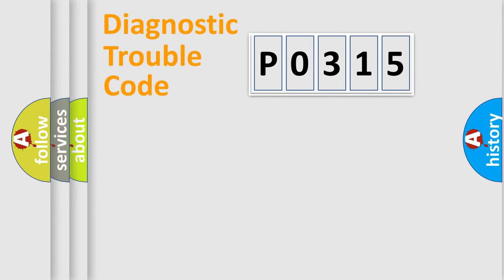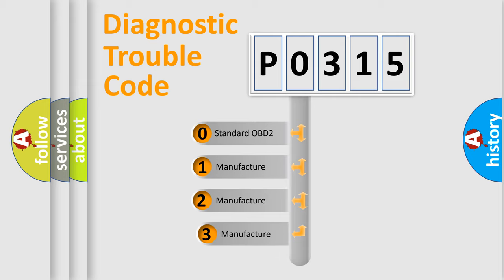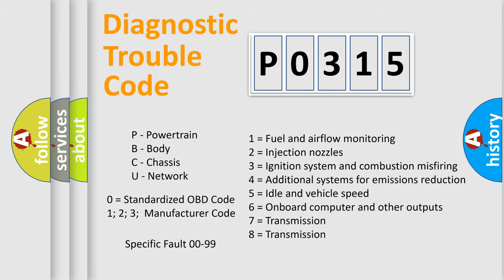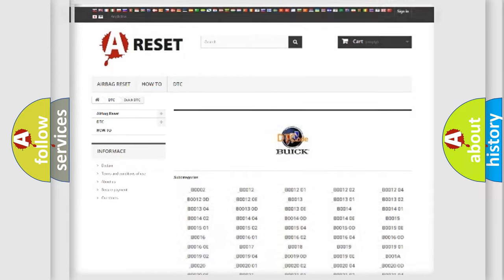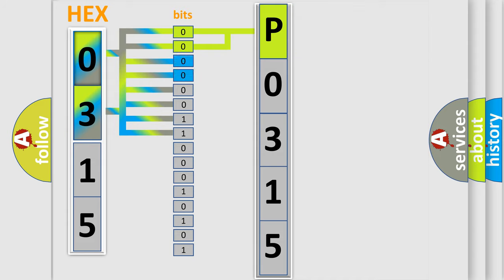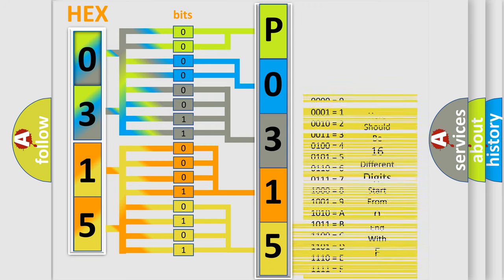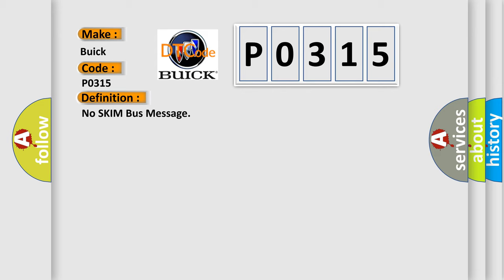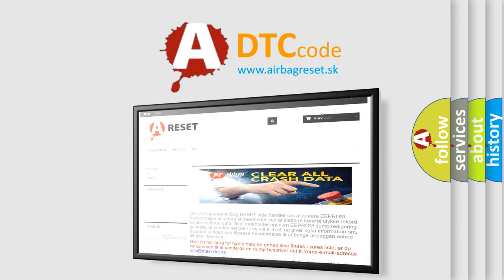DTC Buick P0315 Short Explanation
Contents:
0:21 Basic DTC analysis according to OBD2 protocol standard.
1:48 Insight into programming
2:58 A diagnostically understandable description of the Diagnostic Trouble Code
3:05 Basic error definition

Make:
Buick
Code:
P0315
Definition:
No SKIM Bus Message
Cause: